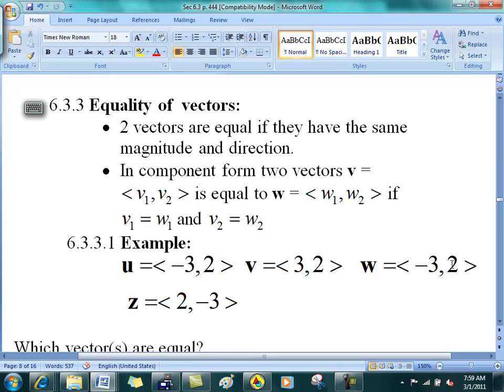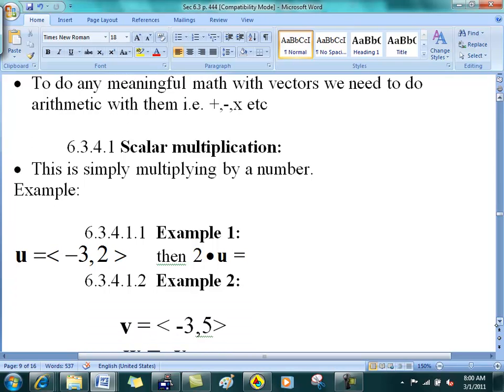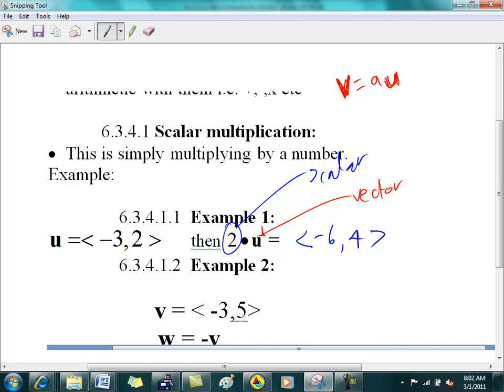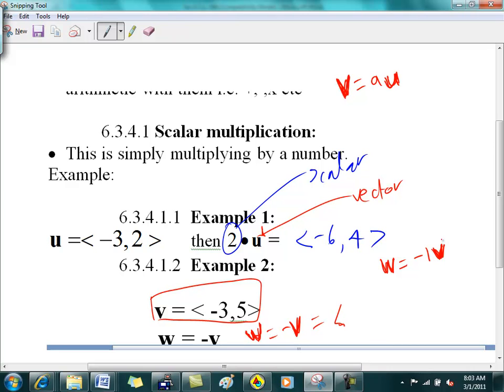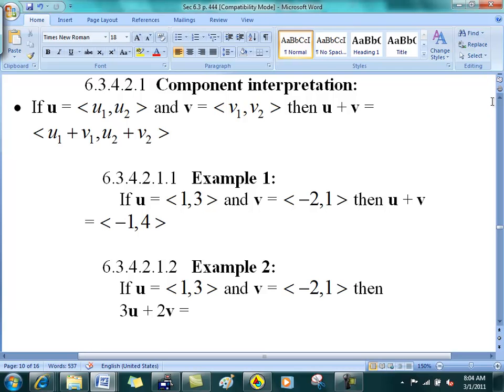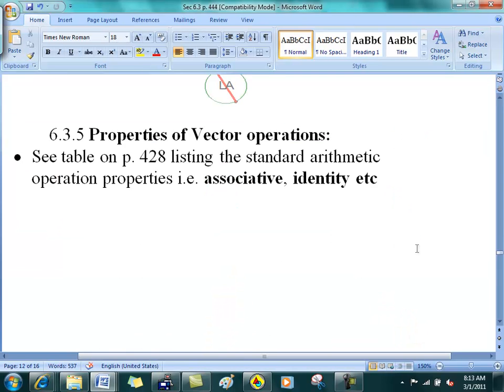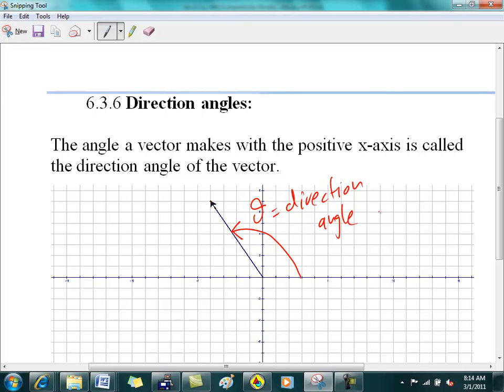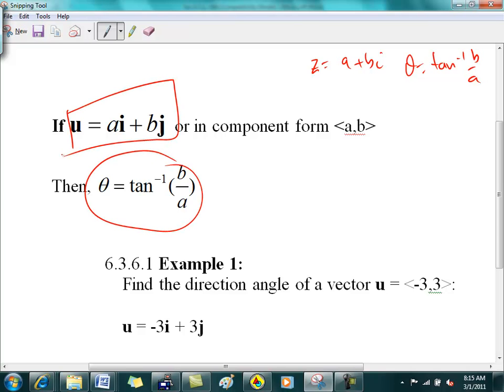6.3 day 2 part 3 of 4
vector arithmetic , direction angles